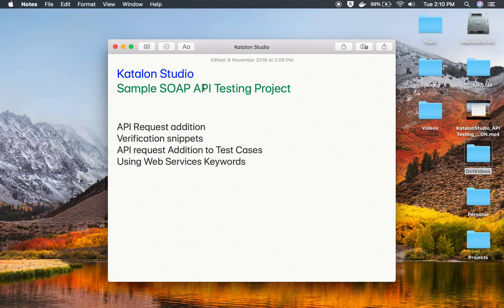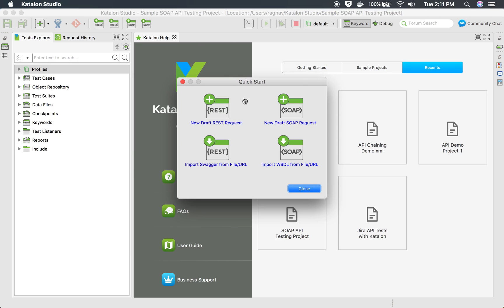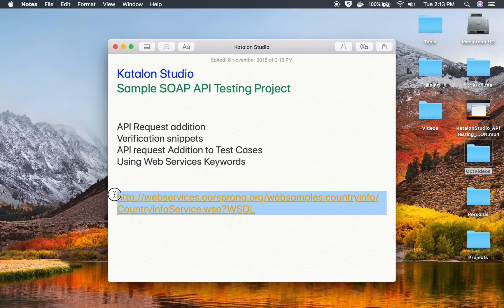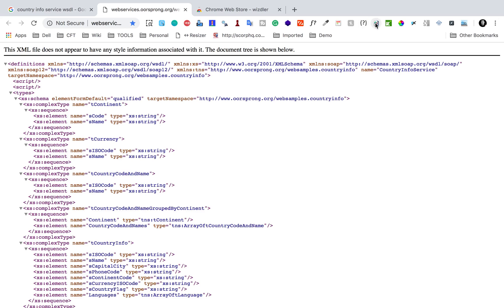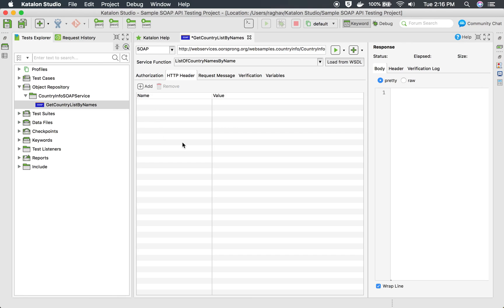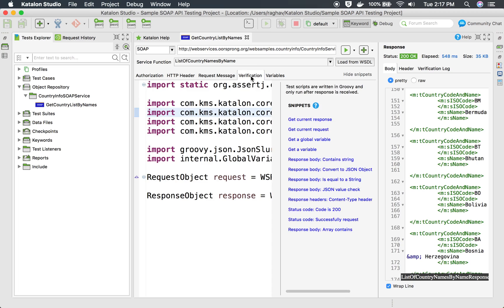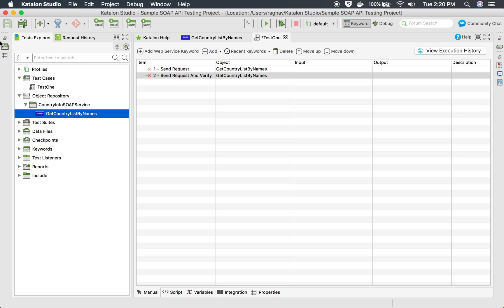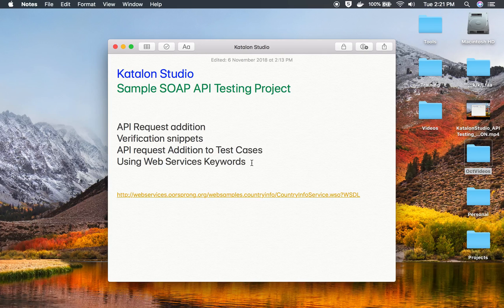Katalon Studio API Testing | Sample SOAP API Testing Project 1 | Introduction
Hi, I am Raghav & today we will learn:

API Request addition
Verification snippets
API request Addition to Test Cases
Using Web Services Keywords

Keep Learning,
Raghav